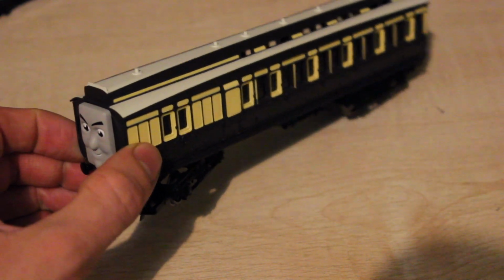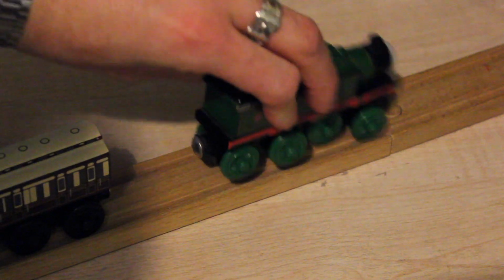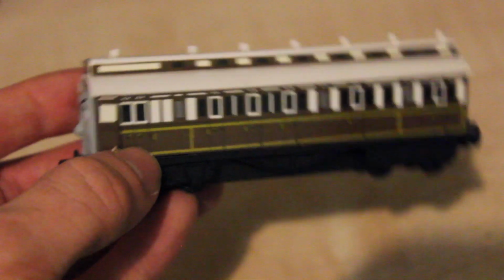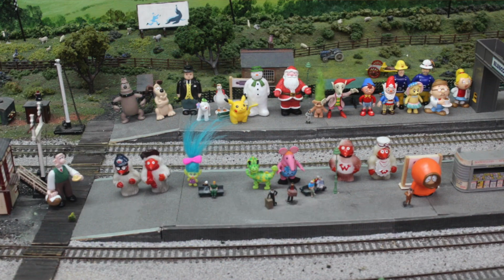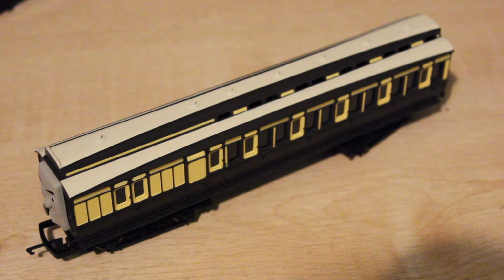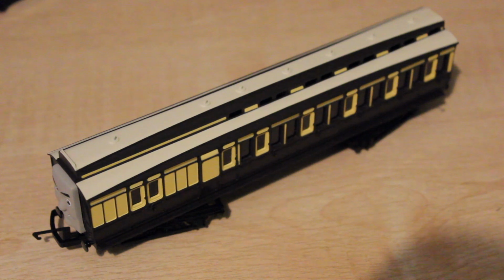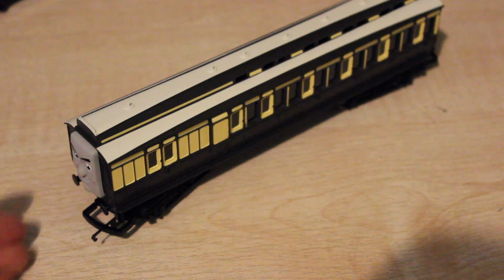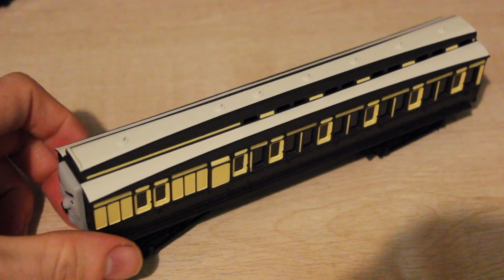Thomas the Tank Engine - Hornby Old Slow Coach Review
Old Slow Coach, sometimes simply known as Coach, is a Great Western Railway clerestory brake coach. She was known for her luxurious interior.

Before coming to the Island of Sodor, Old Slow Coach was originally part of The Cornishman, taking passengers to Falmouth to catch the Transatlantic Liners. Impressed by her grand and luxurious interior, Sir Topham Hatt brought her to Sodor.

Old Slow Coach was a luxurious coach when she was first brought to Sodor, but was eventually replaced by modern rolling stock. She was sent to the scrapyards and was long due for the scrapheap when Thomas and Percy met her. The two tank engines vowed to find a way to save her and their chance came sooner than expected when the workmen's hut was destroyed by a fire. Percy suggested that Old Slow Coach could house the workmen while a new hut was being made. Old Slow Coach was restored and taken to the beach to be used as the hut for the workmen.

After the workmen's hut was rebuilt, Old Slow Coach was brought back onto the rails to be used as a coach again. When Percy was looking for something "old" for Mrs. Kyndley's daughter's good luck package at her wedding, she became the "old" item.